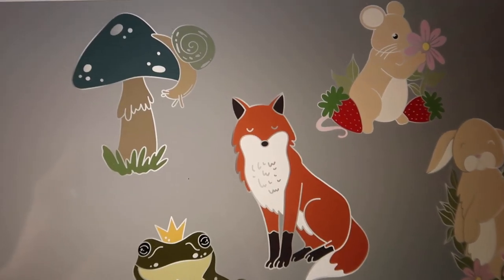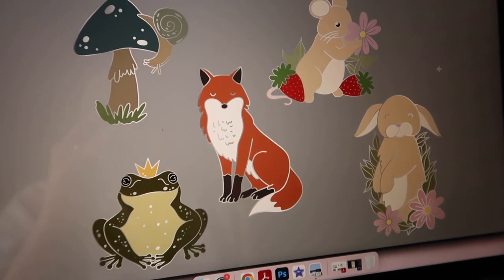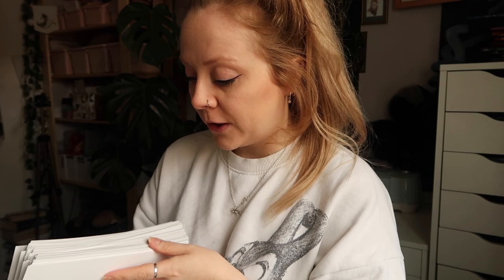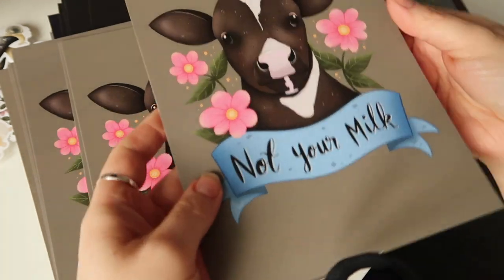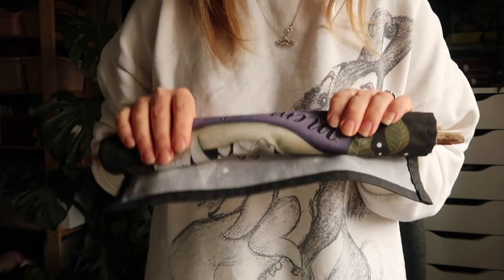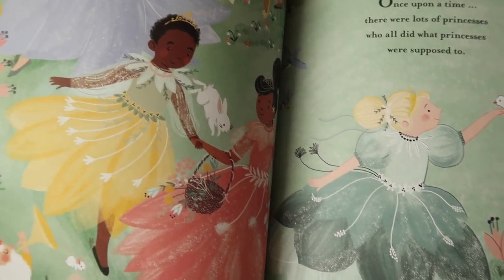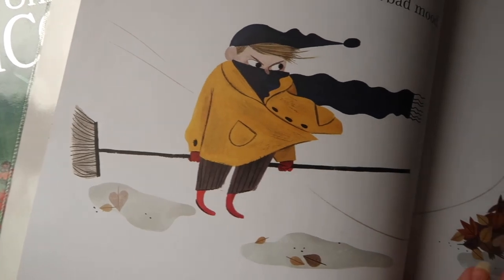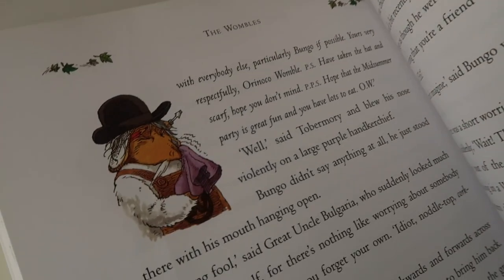Artist Diaries 🌿 | Designing Enamel Pins, Art Print Shop Update & Kickstarter Plan 🍄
*gifted

TIME STAMPS:
00:00 Designing Enamel Pins
04:10 Working Mama Chat
05:17 Kickstarter Plans
12:40 Shop Update Products
16:52 Picture Books Haul
22:10 Sketching Wombles